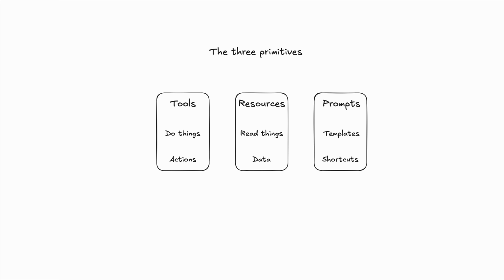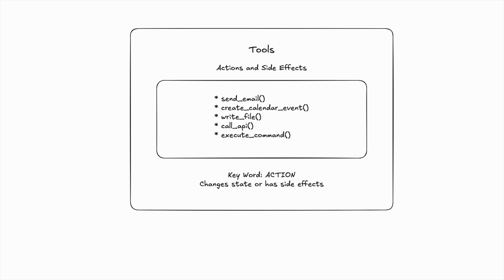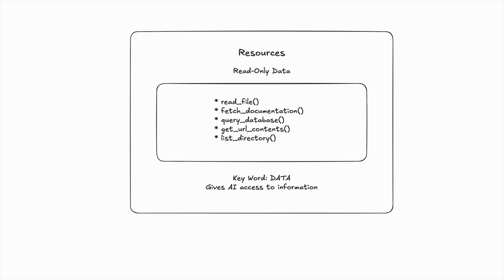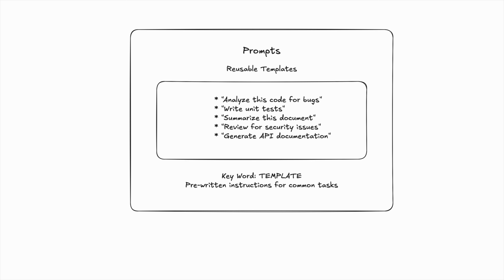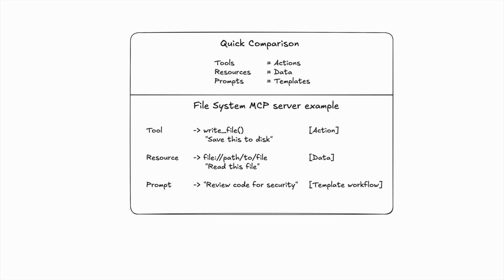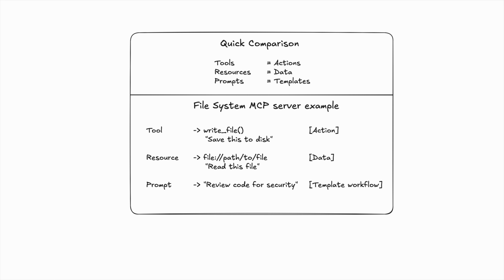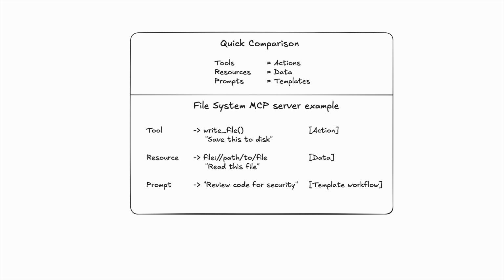MCP Series Episode #4: Tools, Resources, and Prompts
Learn the three fundamental building blocks of Model Context Protocol: Tools for actions, Resources for data, and Prompts for templates. See how they work together in a practical file system example.

About This Series:
The MCP Series is a comprehensive guide to Model Context Protocol, from basic concepts to advanced implementations. New episodes released regularly covering everything you need to know about building and using MCP servers.